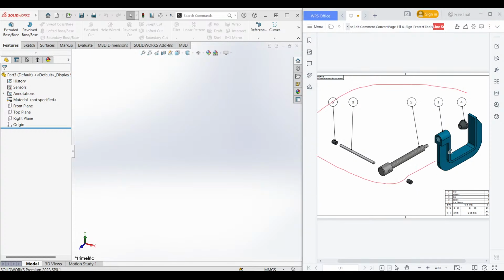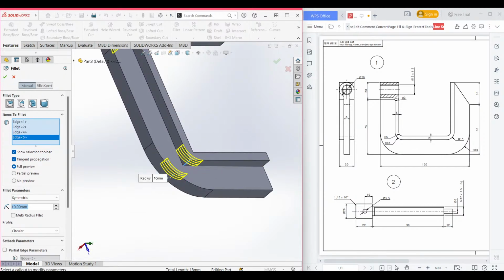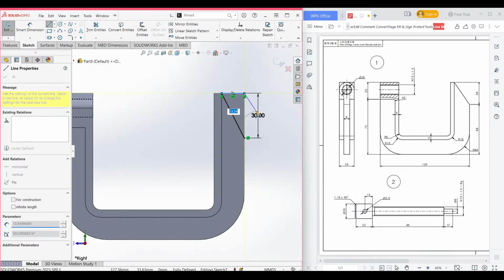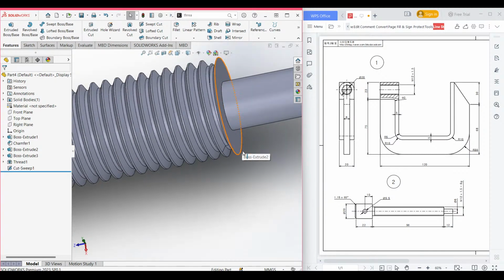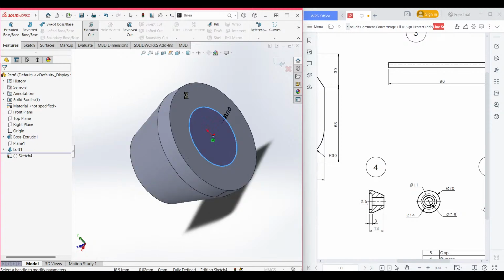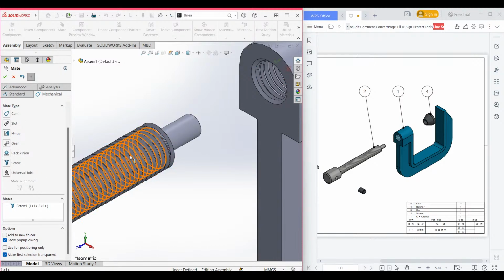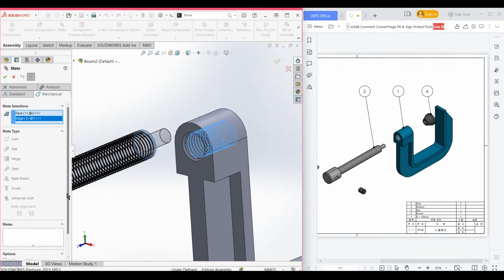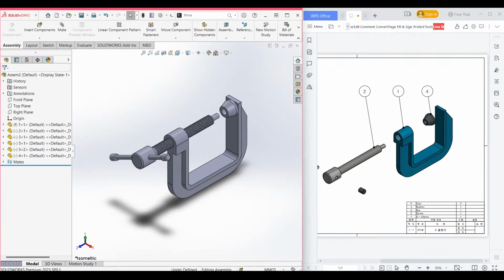SolidWorks Live | Let's Practice Exercise with me | Assembly Practice Drawing 1| StudyCadCam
Practice 3D Model in SolidWorks Live with me |